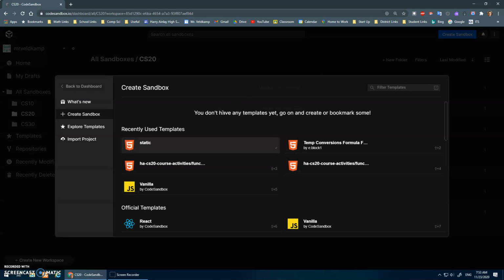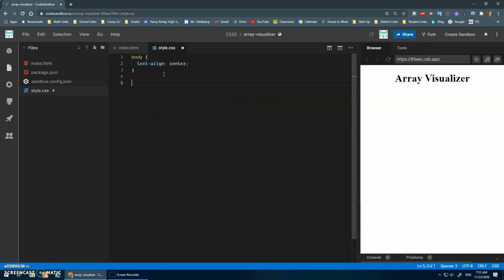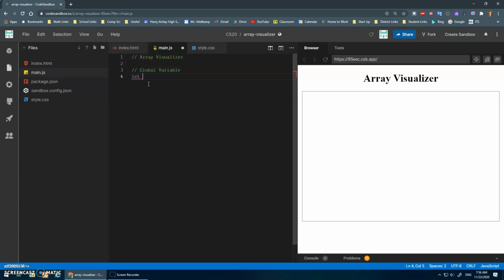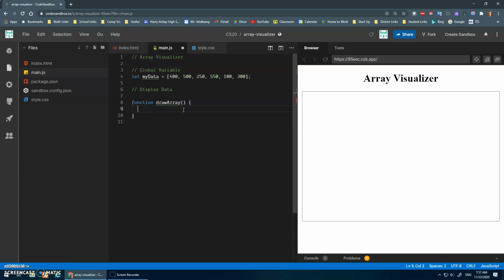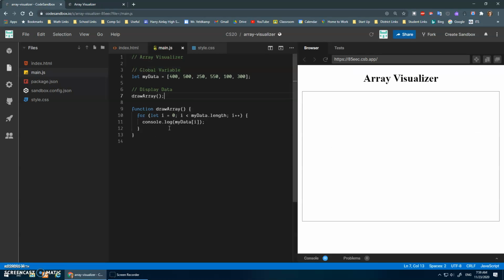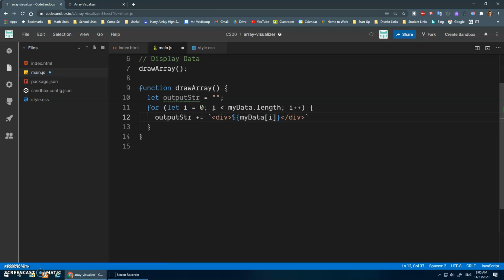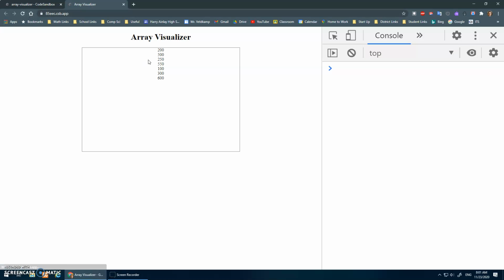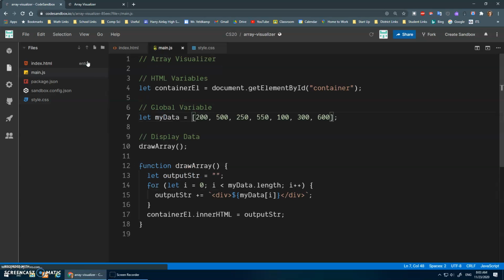array visualizer 01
Create & Traverse Numerical Array